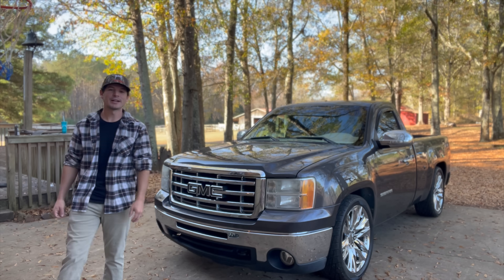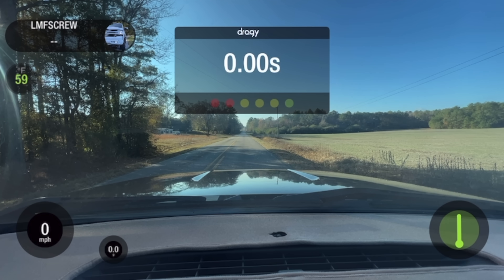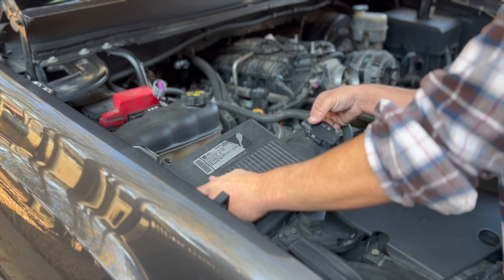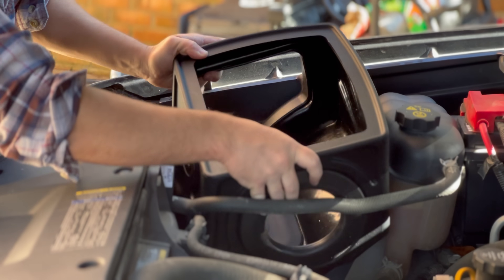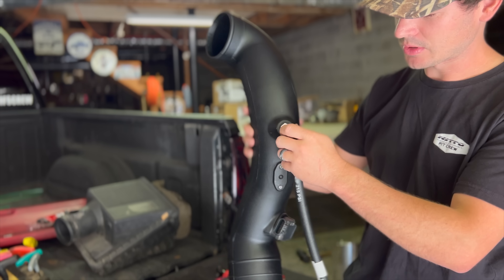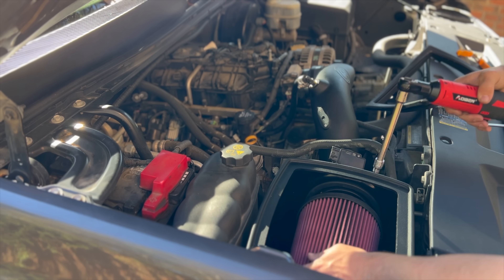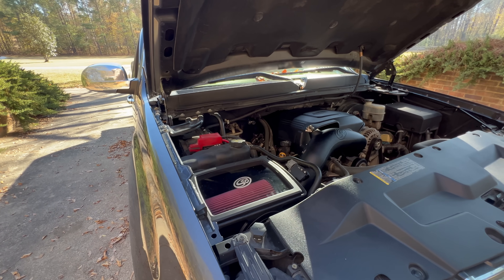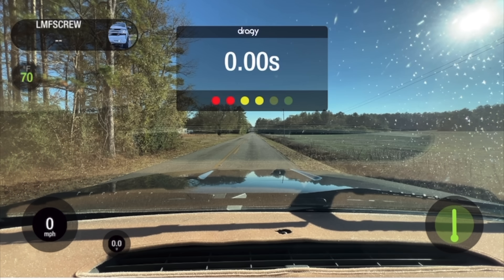FIRST PERFORMANCE MOD FOR THE REGULAR CAB!!!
In today's video we add our first performance mod on my 2011 GMC Sierra 5.3 regular cab aka shorty! We then take it out and see if it actually adds any power!